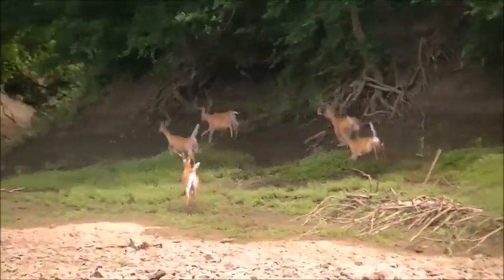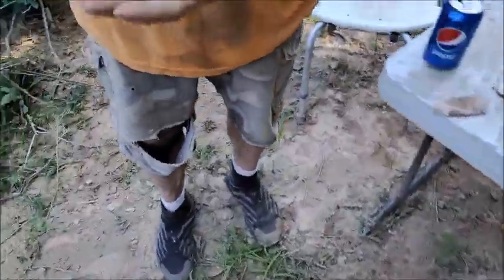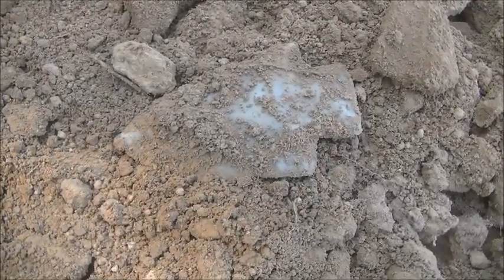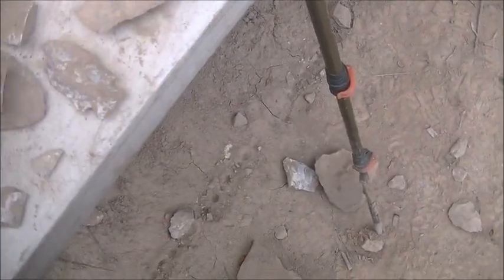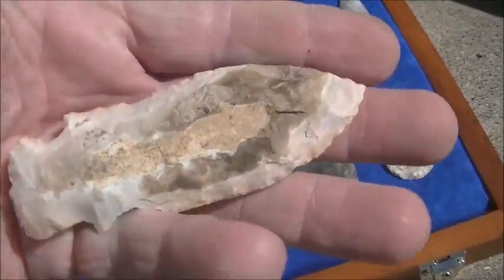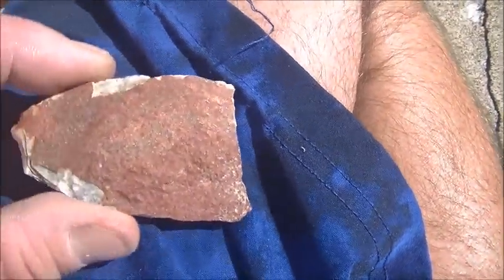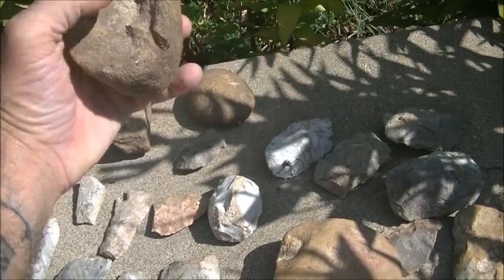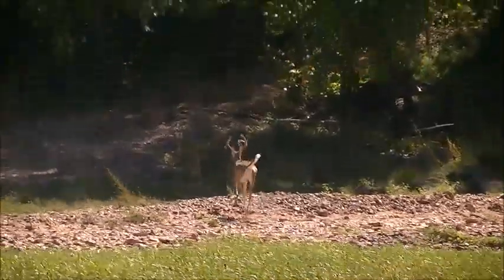Summer Screens - Makes Me Feel Fine - Arrowhead Hunting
Blowing the sounds of chert through my mind.

As Always, Thanks for Your views and comments.
©All Film Footage & pictures by Brooksy of Nomadic Adventures ©